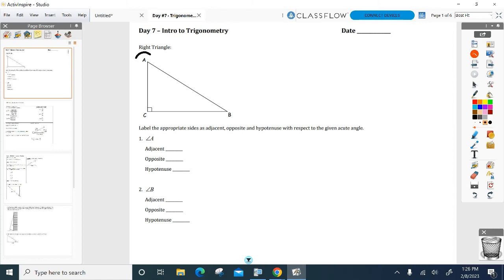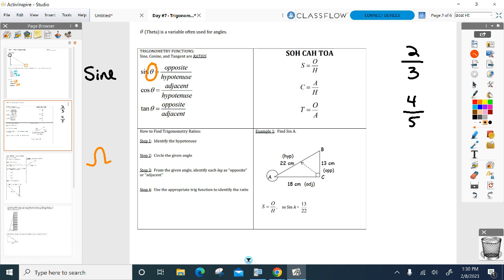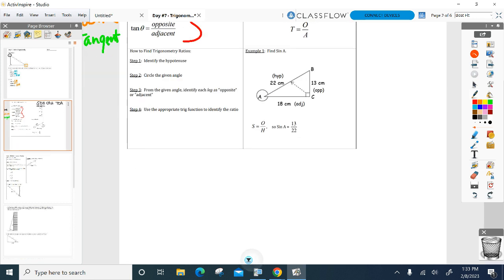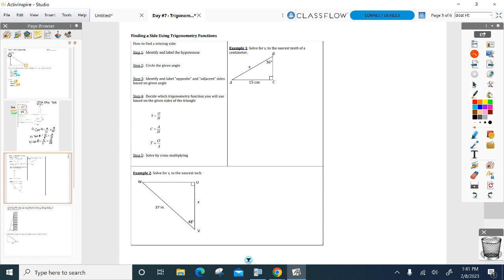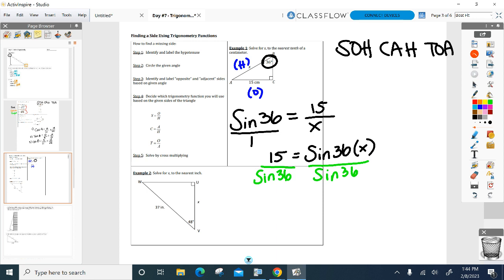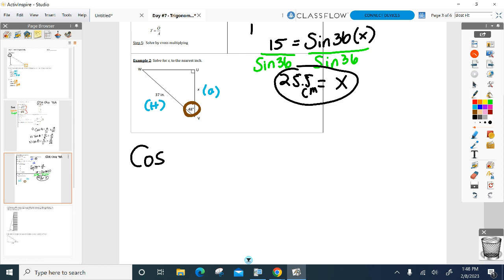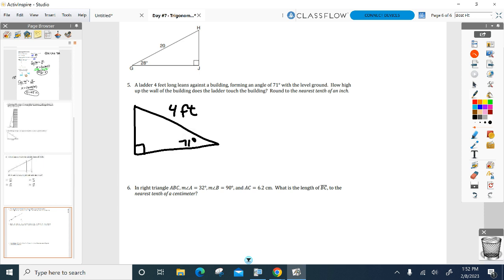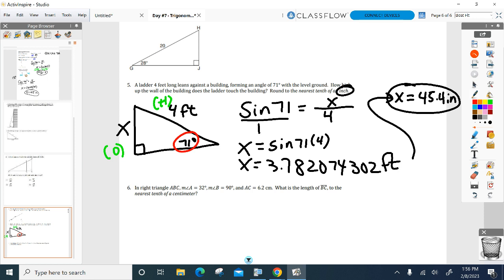Honors Geometry BC Feb 8th - Unit 8 Day 7 - Intro to Trigonometry